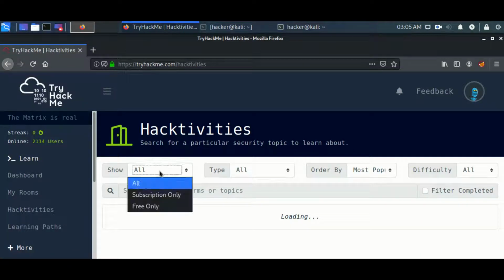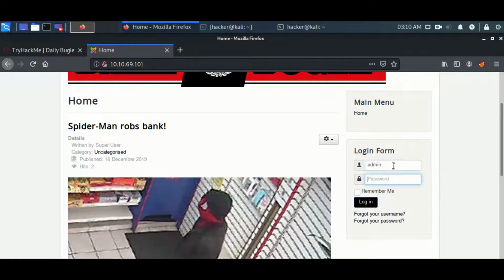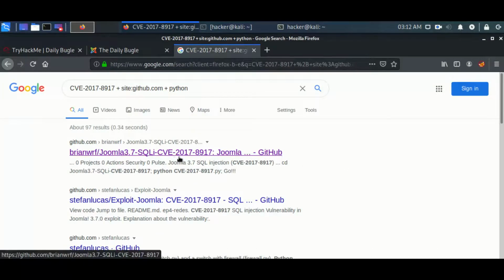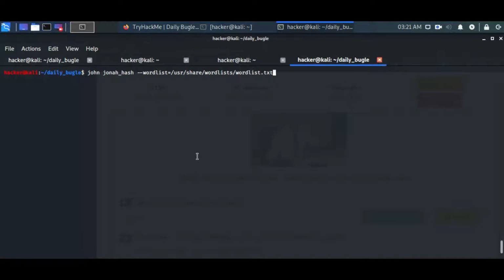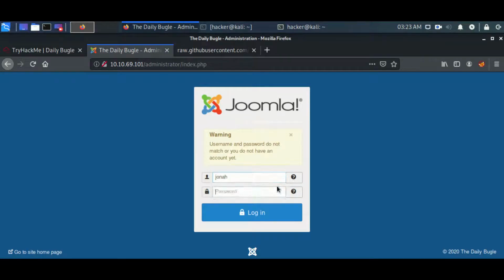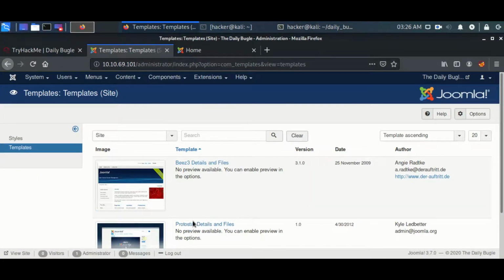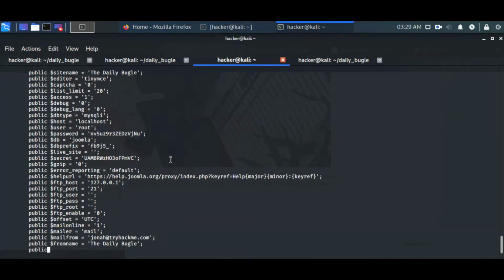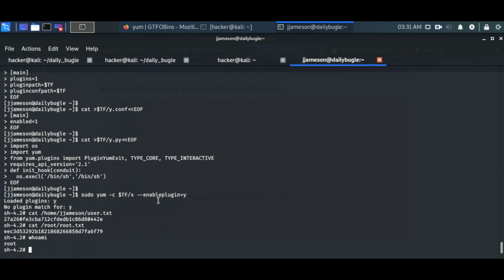Tryhackme daily bugle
TryHackMe is an online platform that teaches Cybersecurity through hands-on virtual labs. Whether you are an expert or beginner, learn through a virtual room structure to understand theoretical and practical security elements.

This is how the basic pentesting looks like. If you are trying to learn new things and pentesting is something new for you then you can try tryhackme.com

The video content the straight walk through of the machine daily bugle. Any feedback or suggestions is much appreciated.